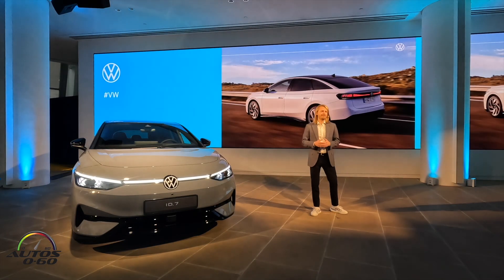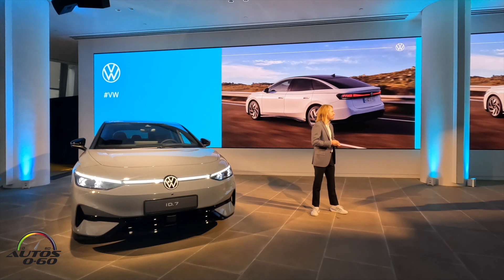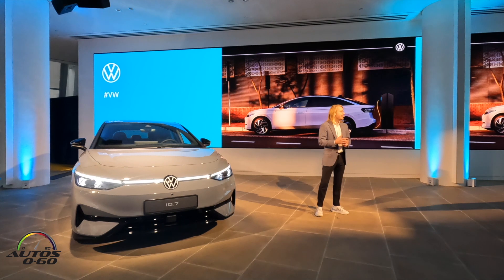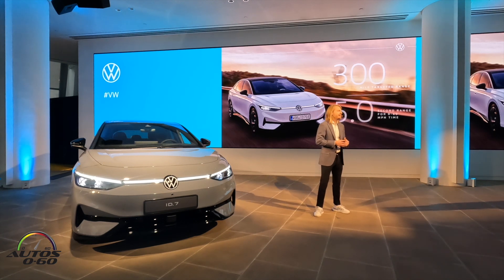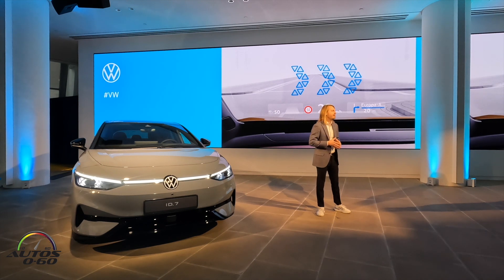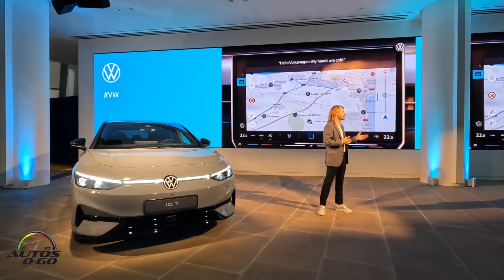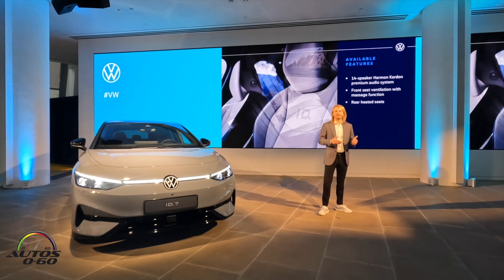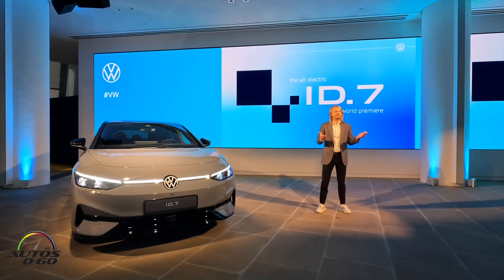2025 Volkswagen ID7, Global Debut by Product Manager Jeffrey Lear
Volkswagen is presenting the new ID.7, the brand’s first global electric model for the upper mid-size sedan class.

The combination of a manufacturer’s estimated potential range of up to 435 miles / 700 km (based on the European WLTP cycle), a revised powertrain, spacious interior and premium technologies makes the ID.7 ideal for long-distance travel and opens up a new segment for the Volkswagen EV family.

The ID.7 also has an enhanced customer-focused operating concept and a high-quality appearance. The ID.7 launch is planned for this year in Europe and China, and from 2024 in North America.